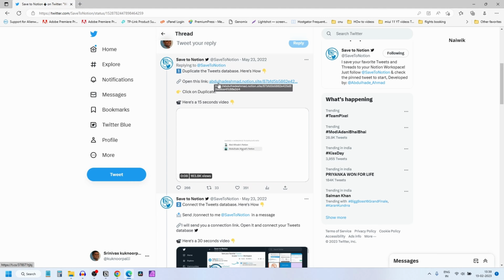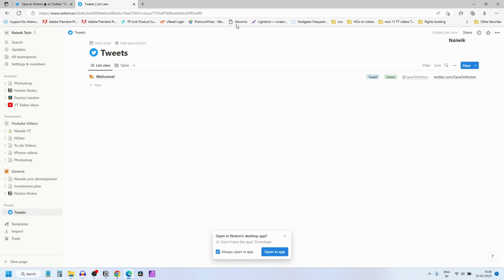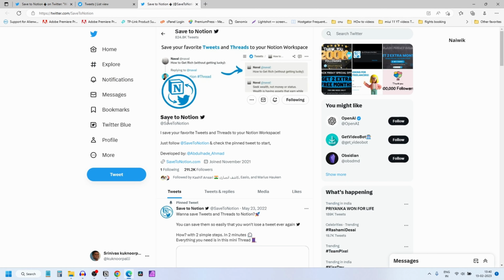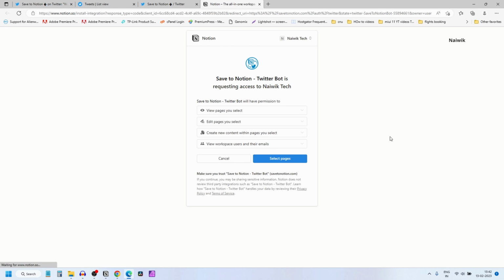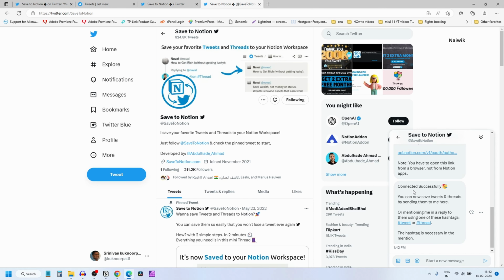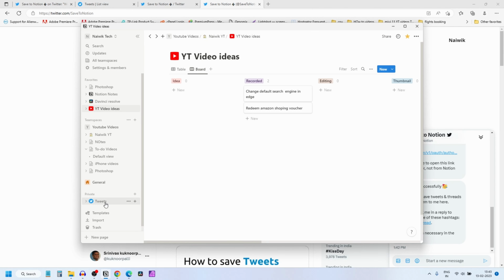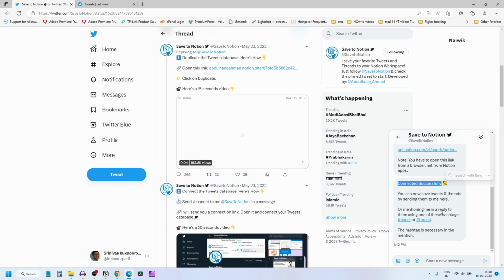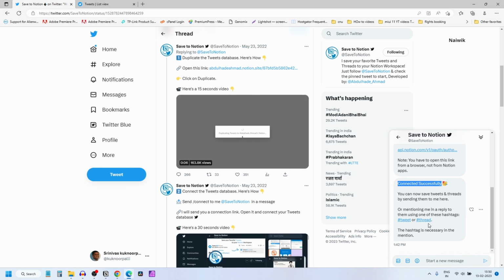How to connect Twitter account to Notion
How to connect Twitter account to Notion || Save tweets and threads to Notion